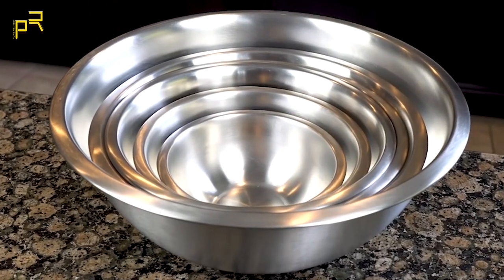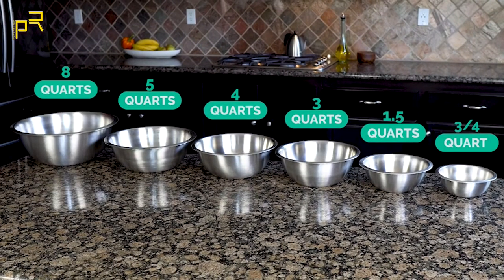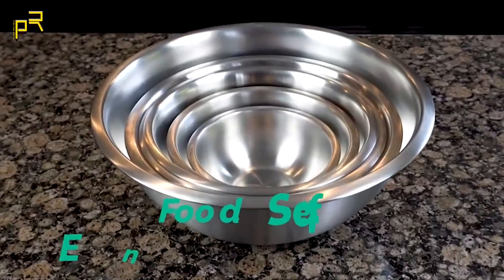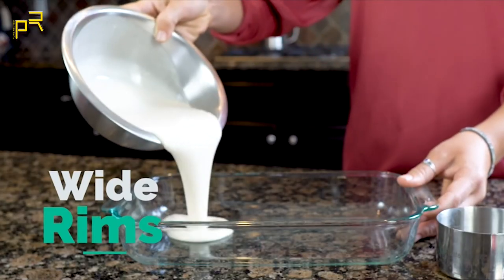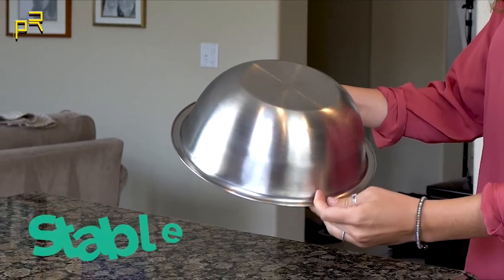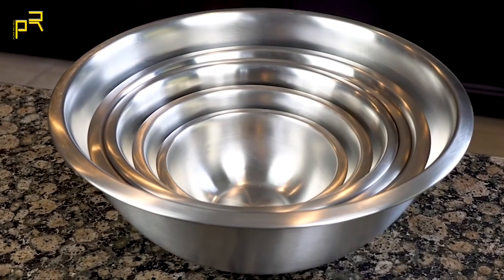Top 5: Best Stainless Steel Mixing Bowls 2020 With Buying Guide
►Amazon Links◄ -

★ Try Prime Wardrobe
★★ Try Audible Plus
★★★ Try Personal Shopper by Prime Wardrobe
★★★★ Create Amazon Business Account
★★★★★ Try Prime Discounted Monthly Offering
★★★★★★ Kindle Unlimited Membership Plans
★★★★ Prime Student 6-month Trial
★★★ Create an Amazon Wedding Registry
★★ Audible Gift Memberships
★ Try Audible Premium Plus and Get Up to Two Free Audiobooks

purposes such as criticism, comment, news reporting, teaching, scholarship, and research.

permitted by copyright statute that might otherwise be infringing. Non-profit, educational or personal use tips the

designed to provide a means for sites to earn advertising fees by advertising and linking to amazon.com